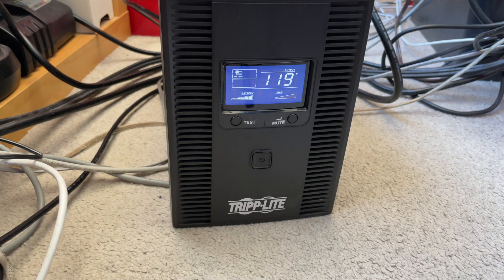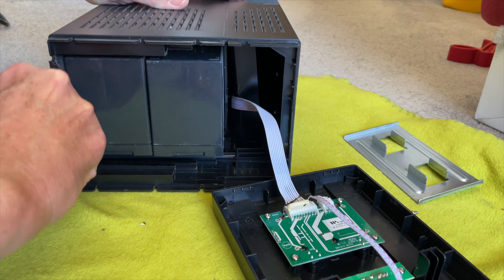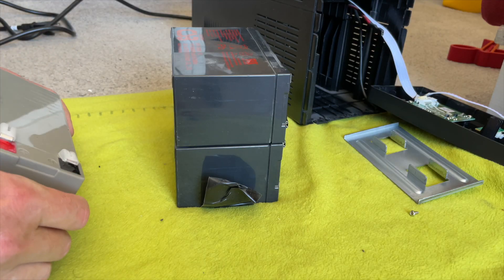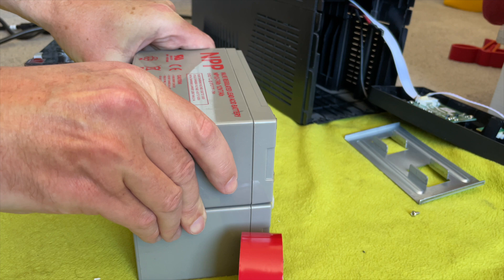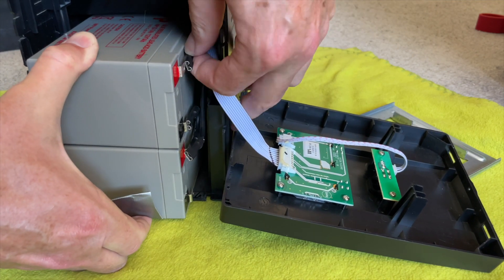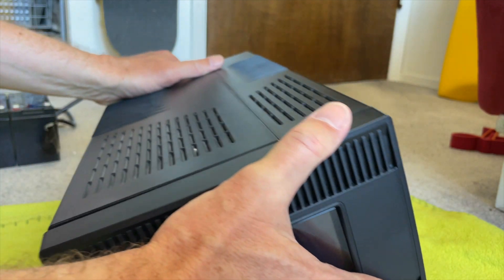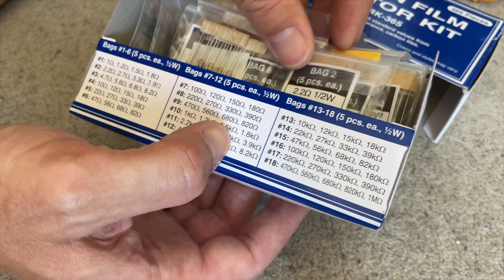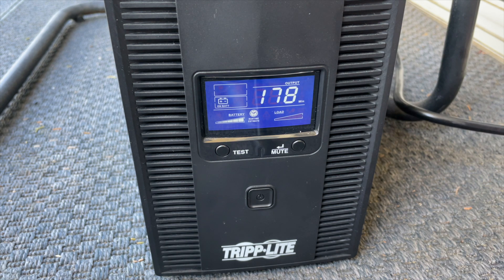UPS Battery Replacement Tripp-Lite SMART-1500-LCDT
Detailed tutorial on how to remove aging batteries in a Tripp-Lite UPS and replace them by new ones.